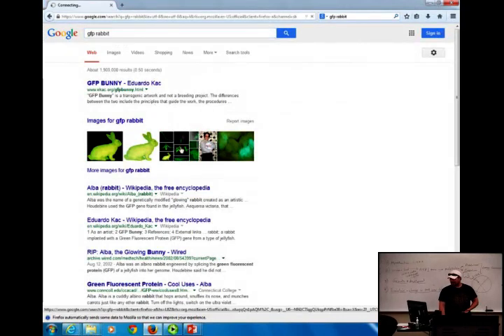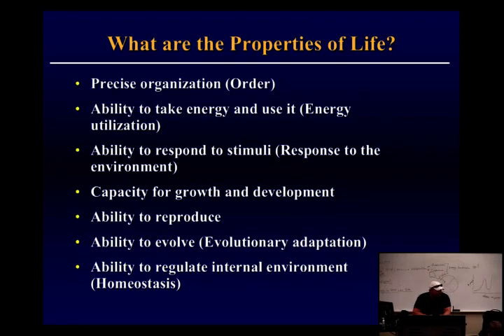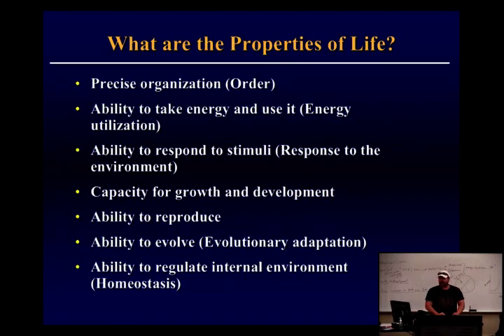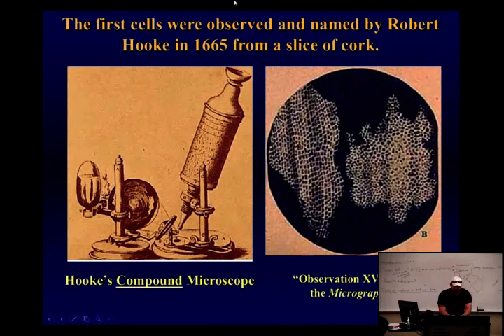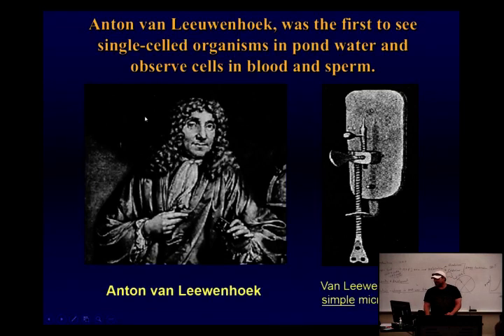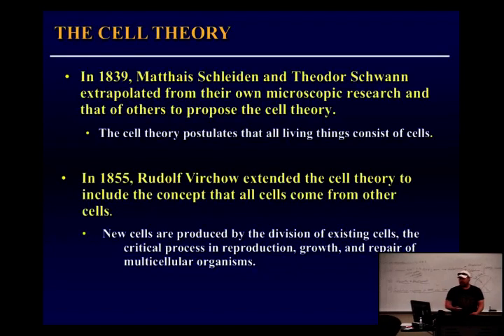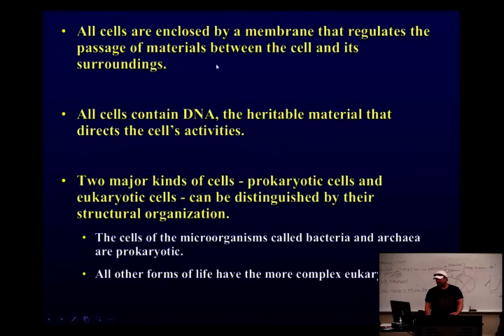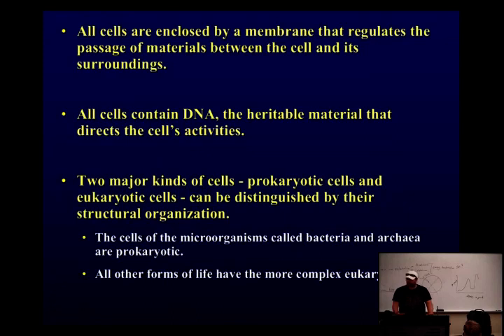Bio 181 Lecture 01 begin Chp 1 default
Bio 181 - Hybrid Videos